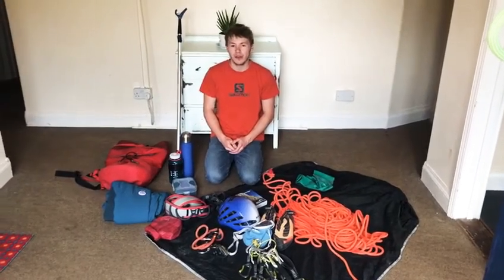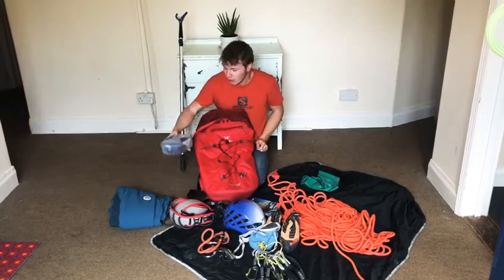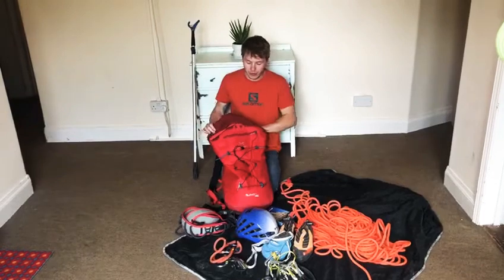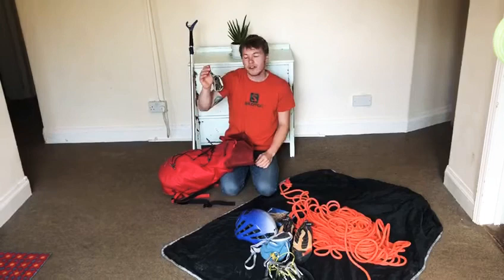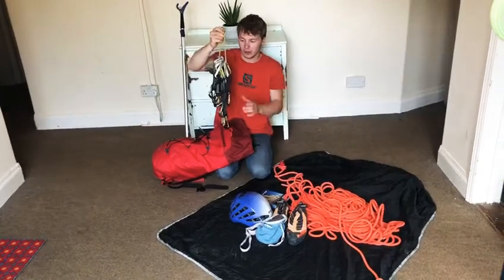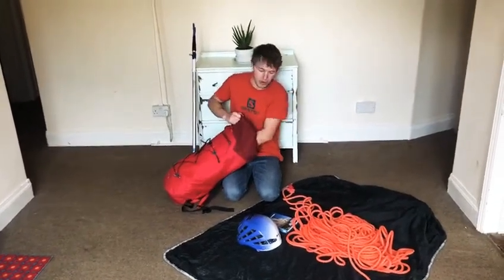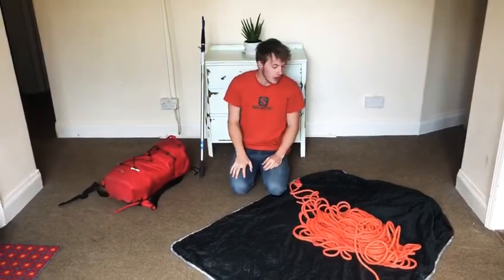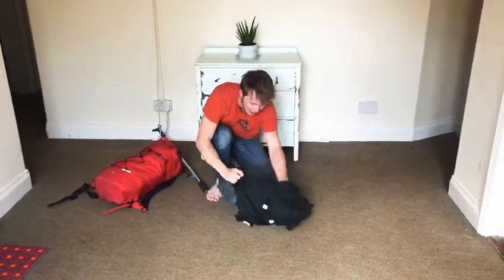What I carry sport climbing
Corona Quarantine has got me to this point! Hope you find some stuff in this video useful lol